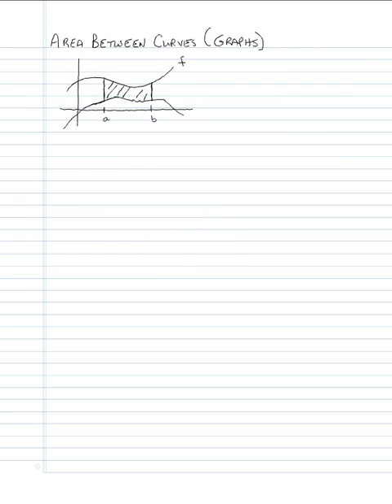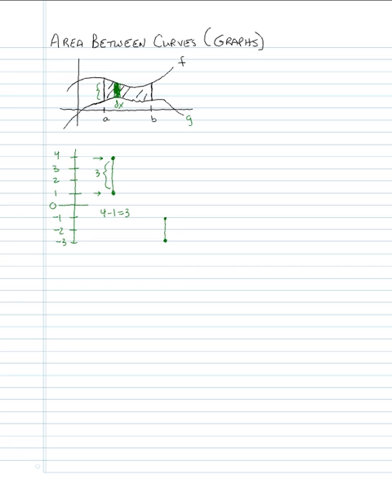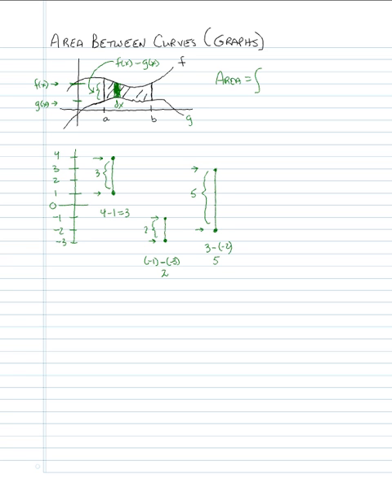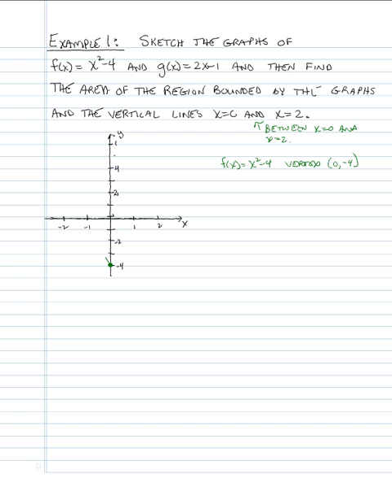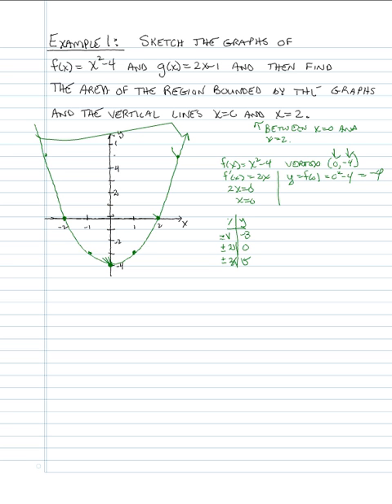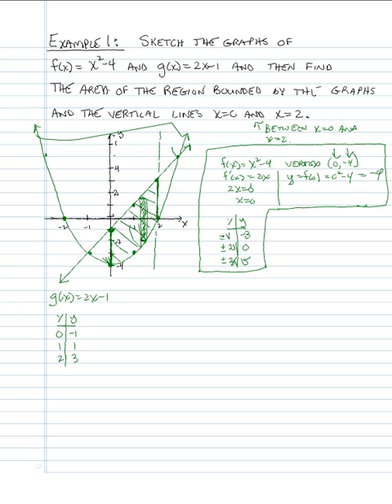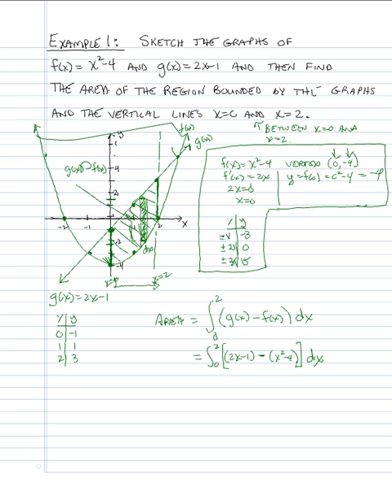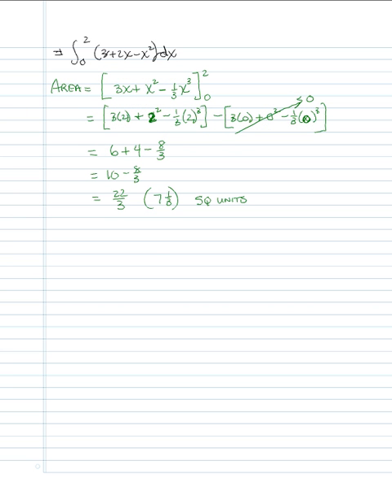15.5 Area Between Two Curves - Part 1